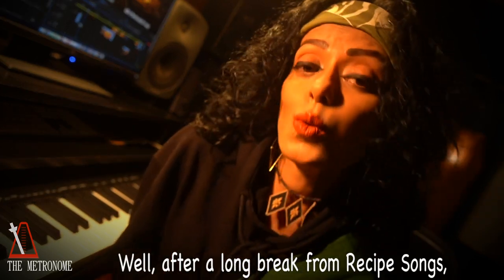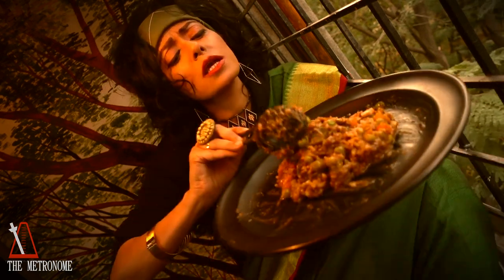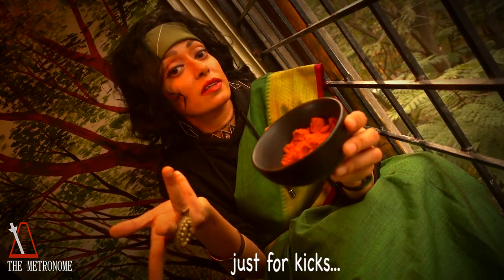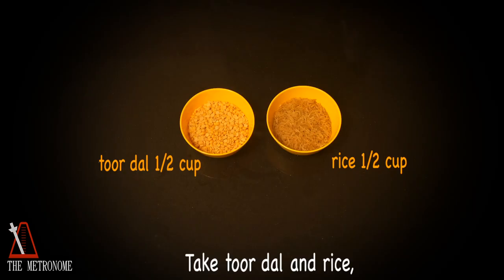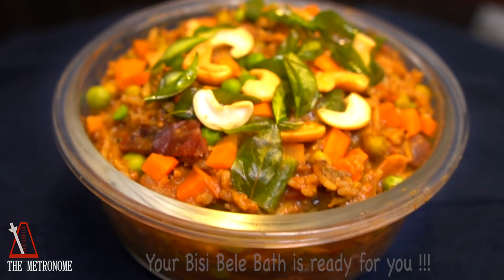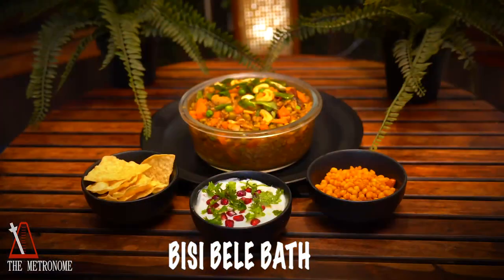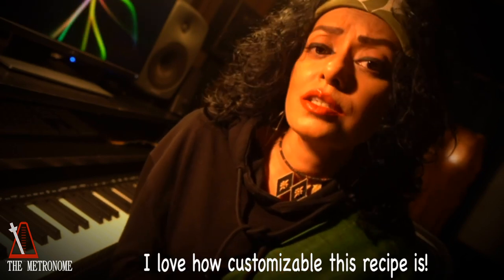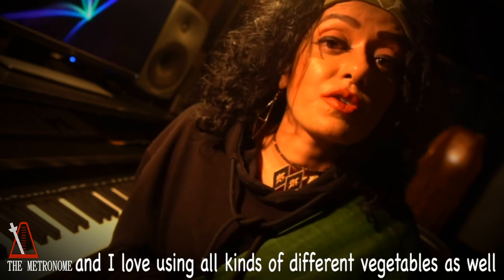BISI BELE BATH ( bisi bele bhaat )| RECIPE SONG | SAWAN DUTTA | THE METRONOME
Bisi Bele Bath / Bisi Bele Bhaat ( Hot Lentil Rice ) is an amazing, lip-smacking, spicy one pot dish from Karnataka, combining rice, dal and vegetables together with some delicious traditional flavouring and spices! One of my best discoveries in Bengaluru :)

🎼🎬SONG AND VIDEO CREDITS :
Song written, composed, produced and performed by Sawan Dutta
Video created by C B Arun Kumar and Sawan Dutta

🎼SONG LYRICS/ BISI BELE BATH

INGREDIENTS : Bisi Bele Bath powder 3 tbsp, tamarind water 3 tbsp, jaggery 1.5tsp, salt to taste, rice1/2 cup, toor dal 1/2 cup, turmeric 1/4tsp,  ghee 1 tsp, carrots diced 1/2 cup, peas shelled 1/2 cup, french beans chopped 1/2 cup, potato 1 diced , tomato 1 diced, mustard 1tsp, dry red chilli 2, hing 1/8 tsp , curry leaves 1 sprig, , cashew 1 tbsp

BISI BELE BATH POWDER INGREDIENTS : chana dal 1 tsp, urad dal 1 tsp, dry red chillies - to taste, coriander seeds 1.5 tbsp, fenugreek seeds 2 pinches, cumin seeds1 tsp, cinnamon 2 inch, clove 3, cardamom 3, poppy 1 tbsp, / hing 1/8 tsp, turmeric 1/4 tsp

Let us make the Bisi Bele Bath powder
Chana Dal, Urad Dal, chilli coriander
Fenugreek, cumin, cinnamon, clove,
Cardamom, poppy roast on the stove
Cool it, cool it, add hing, turmeric
Then grind to a powder, that's the trick
You can go the easy way and buy a ready mix
Or make it like I did, from scratch, just for kicks
Add to tamarind extract,
With jaggery and salt, for the next act

Bisi Bele Bath, Bisi Bele Bath
Bisi Bele Bisi Bele Bisi Bele Bath

Take Toor Dal and Rice,
Turmeric, water, pressurise
Then shallot, carrot, peas, beans,
potato, tomato - small size
Heat up oil and fry
The vegetables by and by
Add water and lightly boil
Don't let it become too dry
Add the tamarind mixed with spice
Let it cook, add dal and rice,
Stir it well and check the taste,
Ensure the flavours balance nice

Temper ghee with chilli, cashew,
Hing and mustard, curry leaves few,
Add to the mix and stir it well,
Your Bisi Bele Bath is ready for you...

Its taste is simply WOW
Better than Khichdi or Pulao,
So give me give me right now
Bisi Bele Bath,
Ohhh Bisi Bele Bath!!!

🎹The Metronome is the first and only Song Blog of its kind in India and perhaps the world. It aims to seamlessly combine Recipes, Travel, Storytelling, Songs and Commercial Branding through Sawan's original songs and videos. The videos are created by Sawan and her partner C B Arun Kumar.

❤️DO CLICK LIKE if you liked the music/ video

for the behind-the-scenes buzz at Sawan's Song Blog
to Follow Bengali Aunty's Diary the microvlogging series on instagram